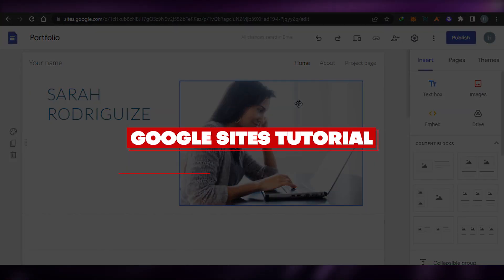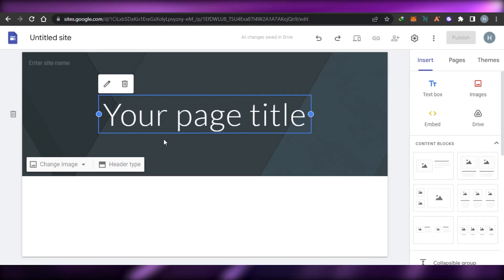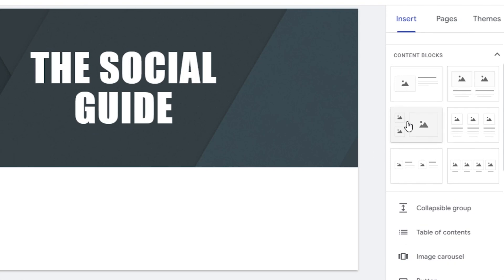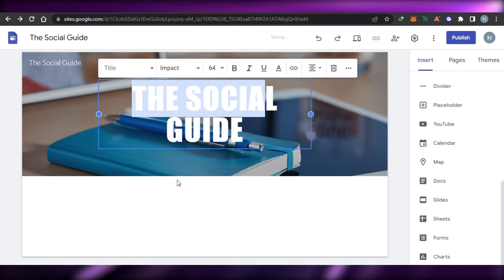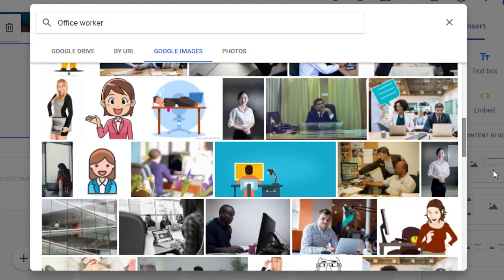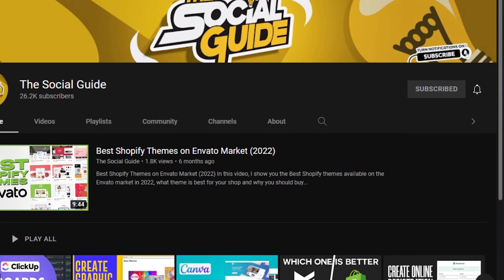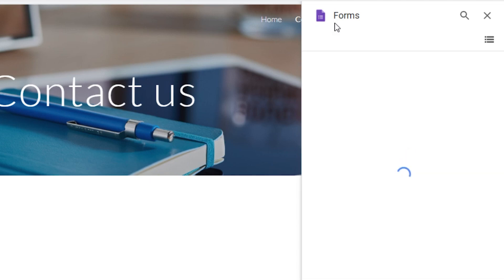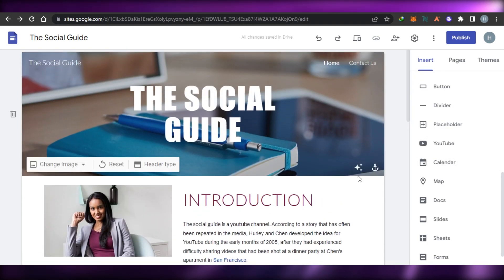How To Use Google Sites To Make A Website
In this video I show you How To Use Google Sites To Make A Website. This is super easy and learn to do it in just a few minutes by following this helpful tutorial.